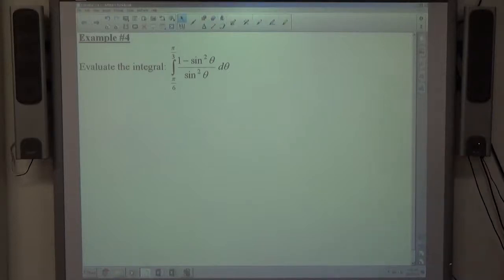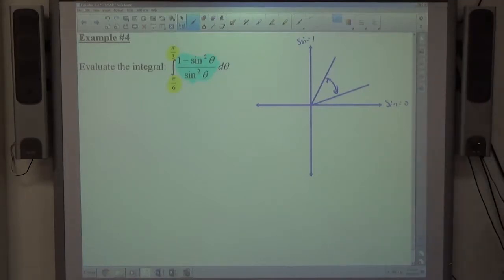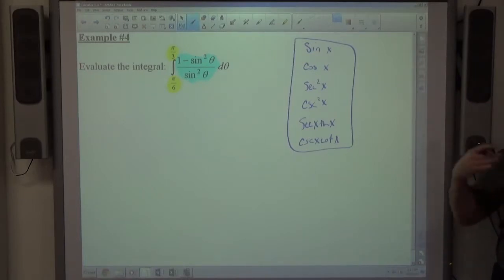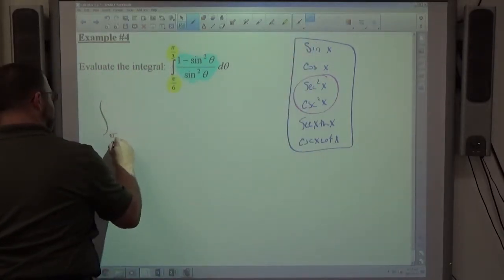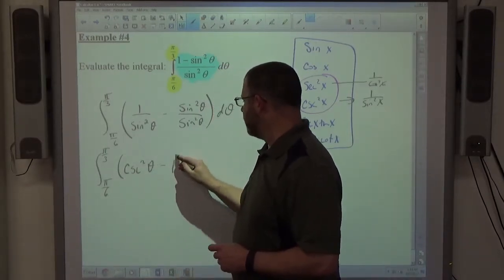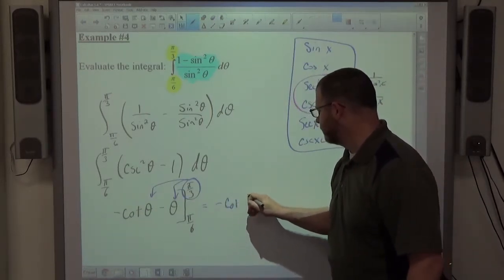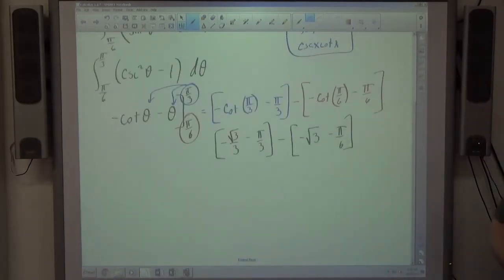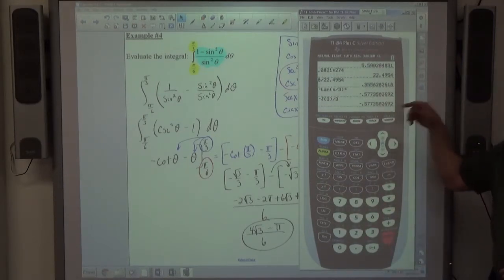Calculus 5.4 Example 4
Evaluate a definite integral that requires trigonometric simplification before integration.